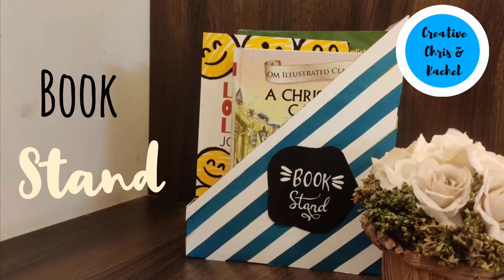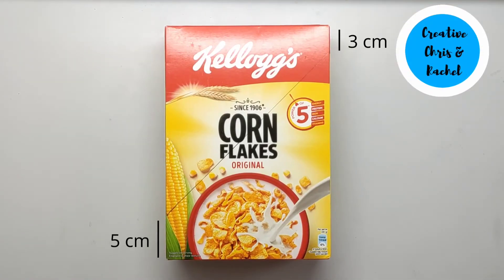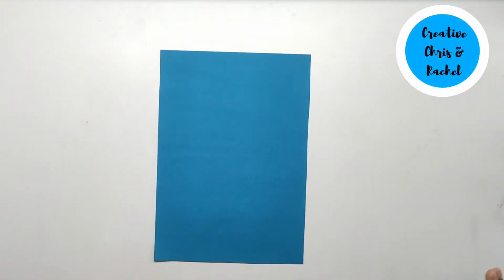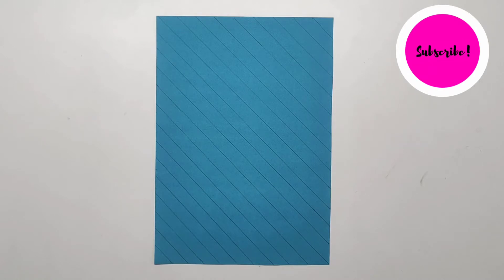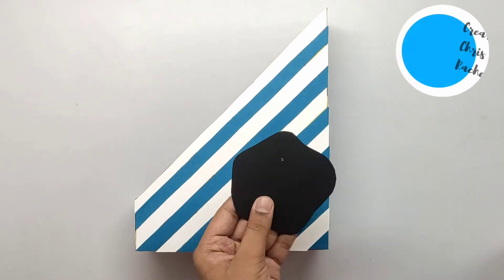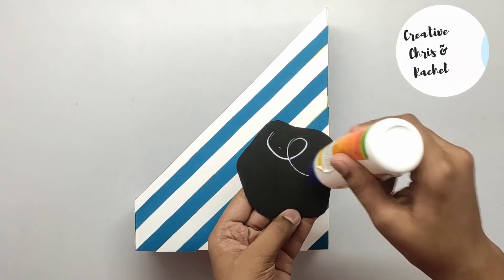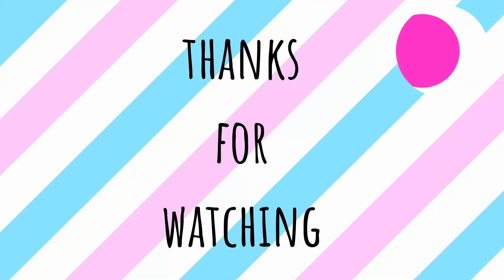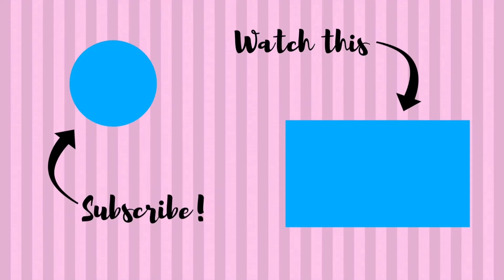HOW TO MAKE A BOOK STAND OUT OF A CEREAL BOX | HOW TO MAKE BOOK STAND • Creative Chris & Rachel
in this video we will be showing you how to make an diy book stand out of a cereal carton | book holder from cereal box | how to make book holder | easy book holder | cereal box reuse ideas | Book holder ideas ~ Creative Chris & Rachel

★ cereal carton
★ two sheets of different colors
★ glue
★ black color card paper ( for the label )

SIZES...
0:15 - 3 cm & 5 cm

0:28 - 2 cm & 2 cm

Suggested videos...